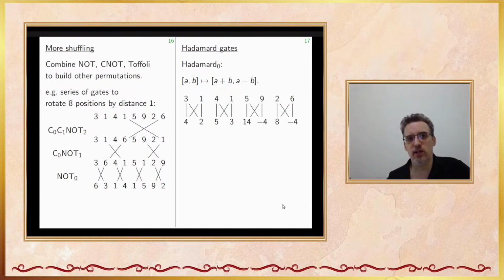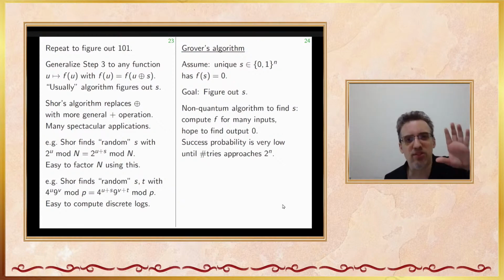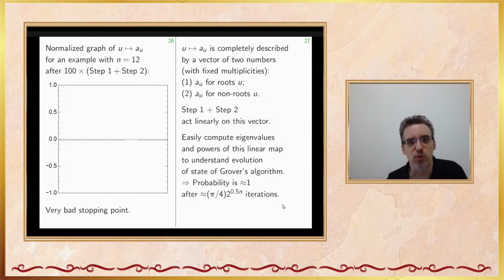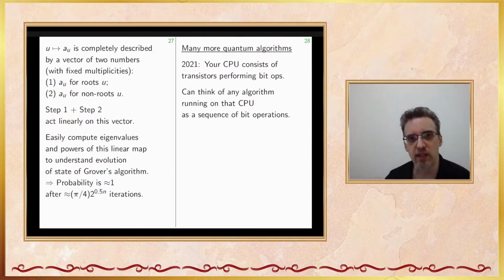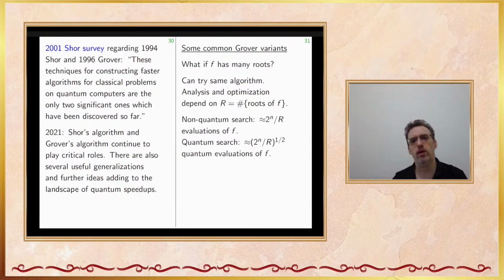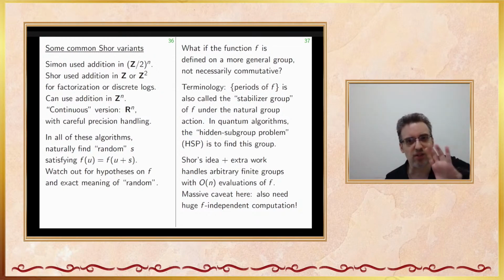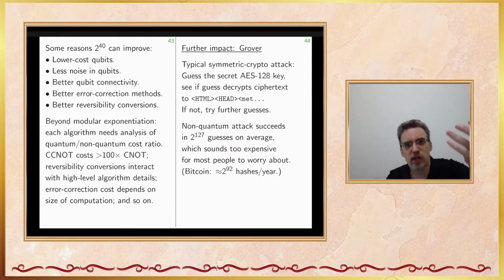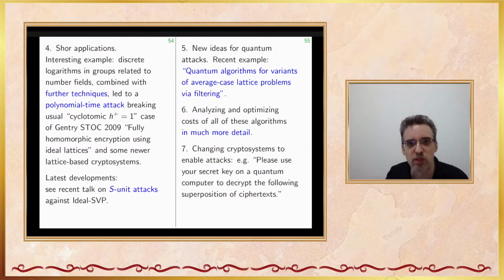Day 1 New